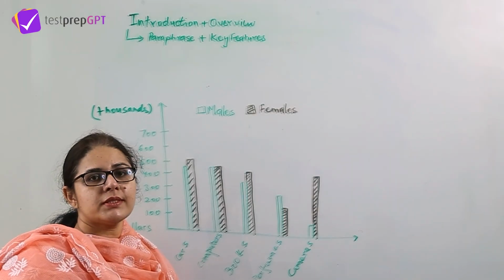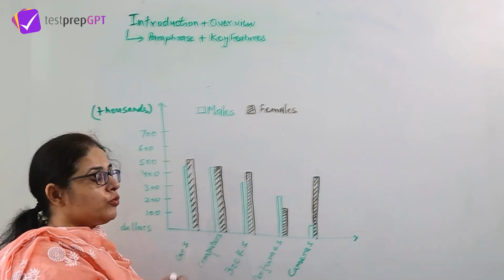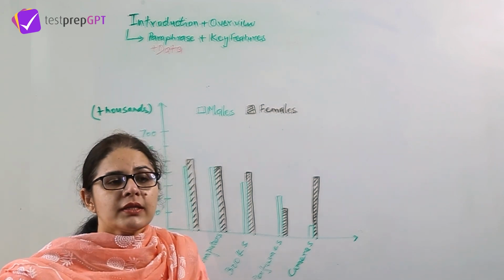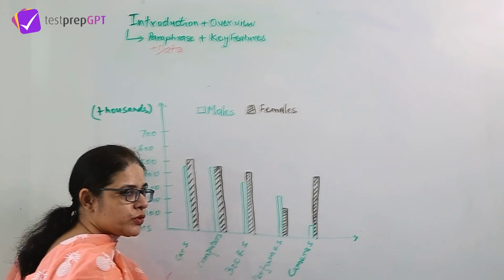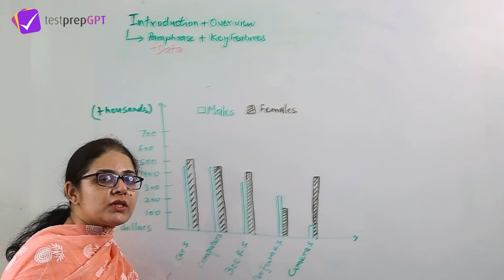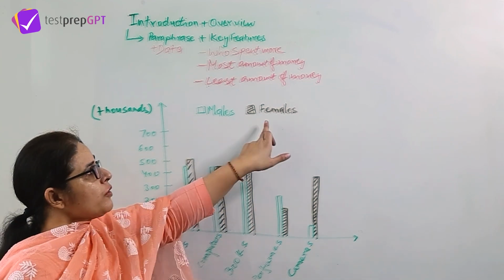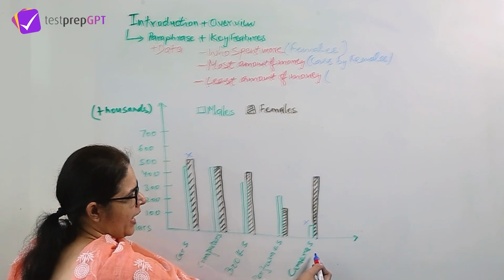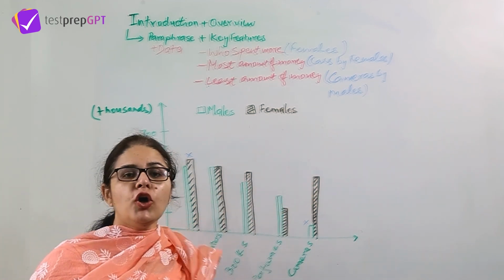IELTS Writing Task1 Academic Bar Graph Part 3 | testprepGPT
Boost your IELTS Writing Task 1 with Part 3 of our bar graph series. Discover tips for accurately describing trends and data in bar graphs to secure a top exam score.